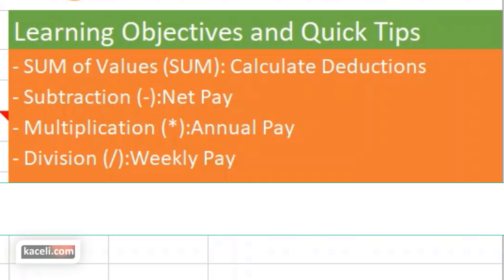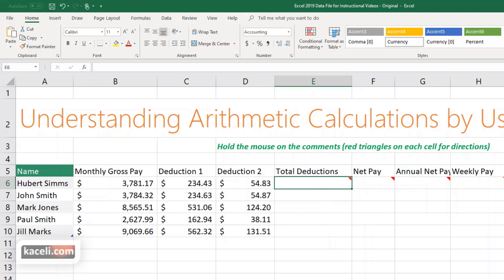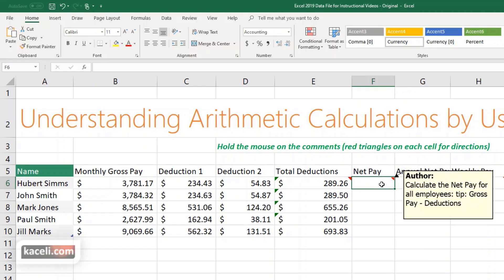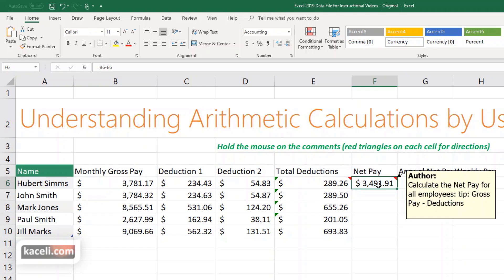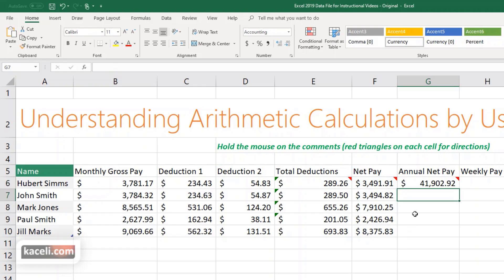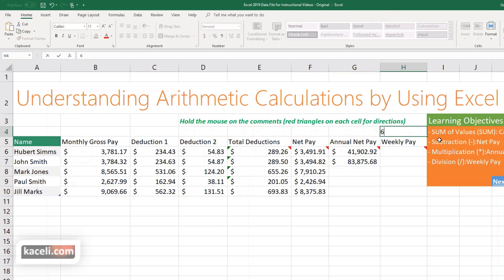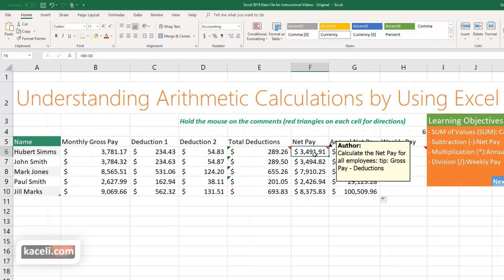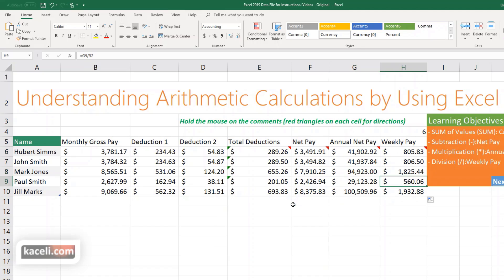Excel 2019 Tutorial for Office 365: Using Formulas for Financial Calculations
This is session 4 of the Excel 2019 for Office 365 tutorial. We will learn how to use formulas and functions to perform division, multiplication, and subtraction in Excel.

We will start with the basics of using Excel functions for arithmetic and financial calculations such as subtraction, multiplication and division using a formula.

During this process we will also utilize the autofill feature in Excel.

If you are in education, you might be able to get Office 365 for free from your institution